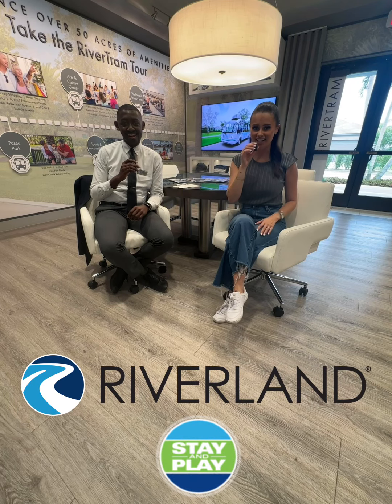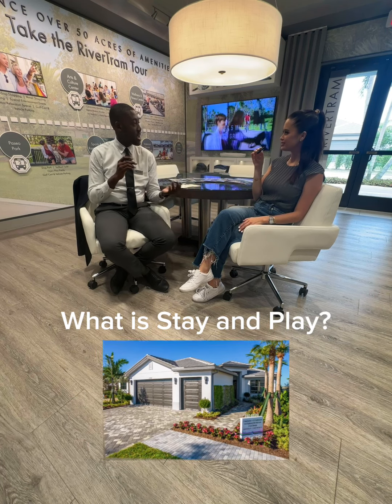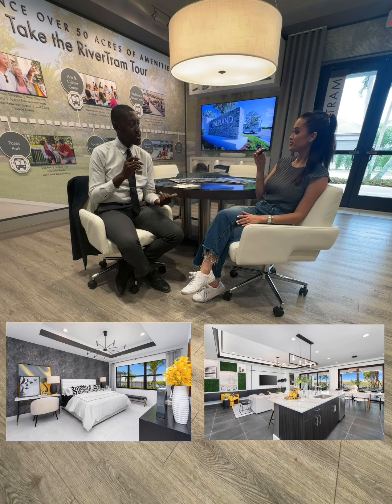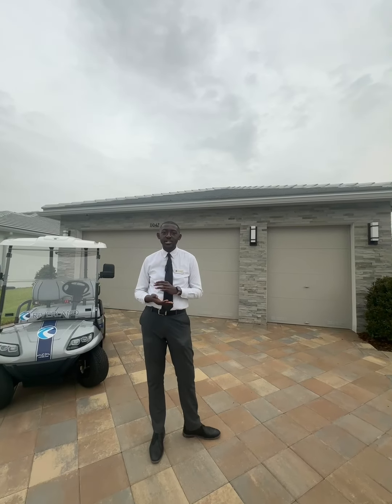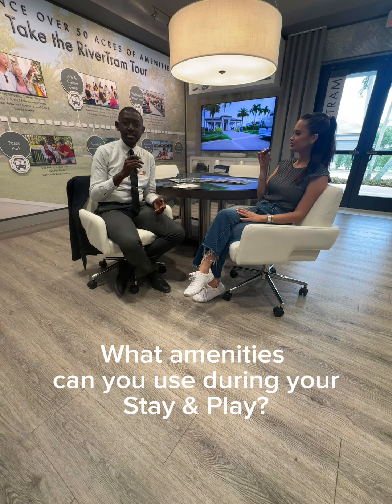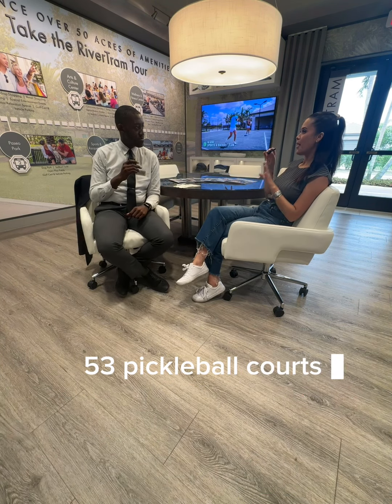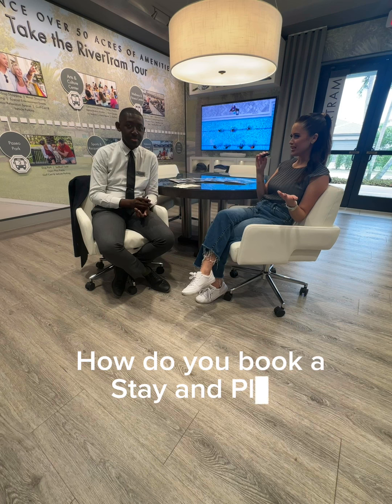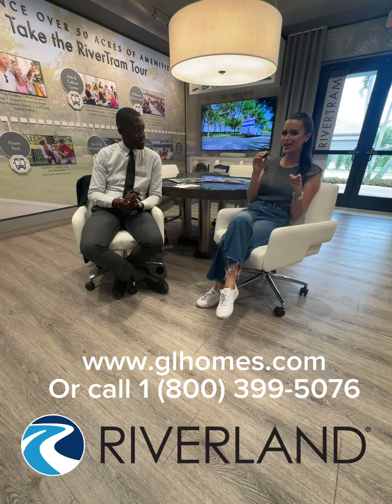Try before you buy at Riverland!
Book a three day, two night stay at Riverland for just $99.  You will enjoy a fully furnished house, just steps away from our sales office and model park.  You will also receive access to all of the world-class Riverland amenities that include the wellness & fitness center, the paseo walking trails, the arts & culture center and the social club.  It's the perfect way to sample the Riverland lifestyle before you buy.